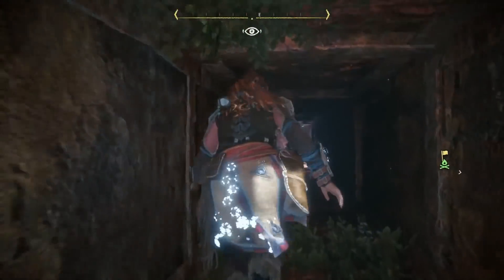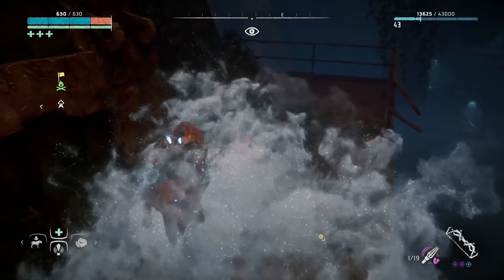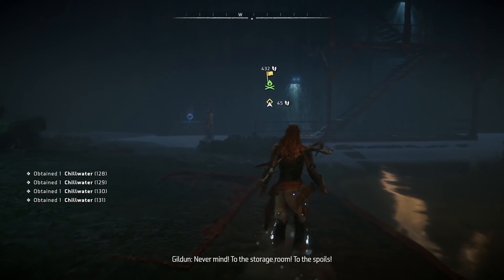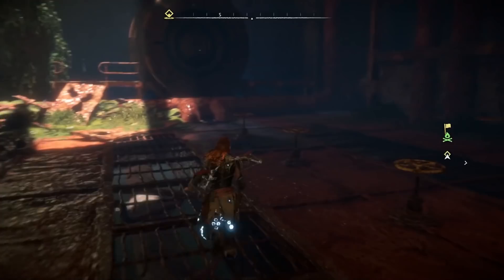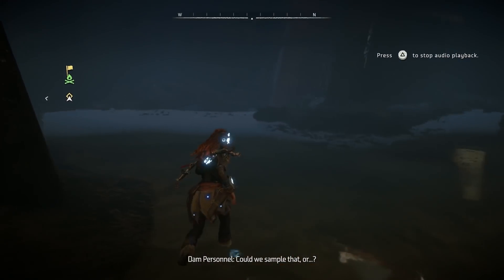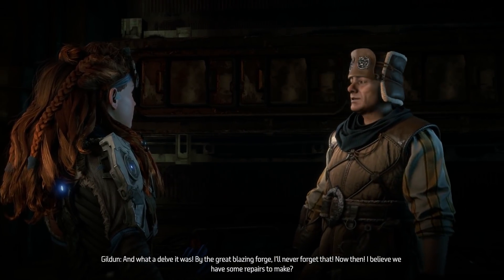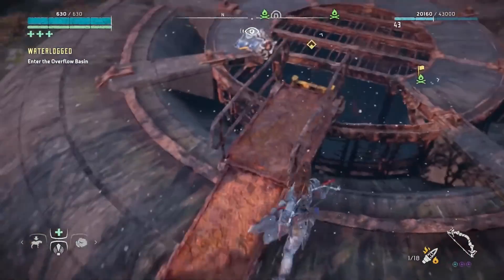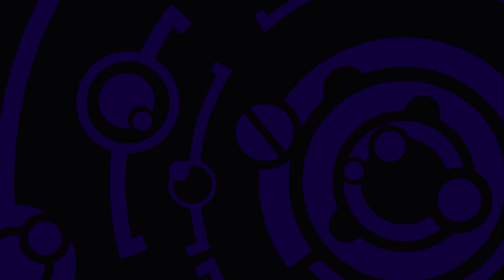Let's Play Horizon Zero Dawn: The Frozen Wilds - PS4 Gameplay Part 5 - Concrete Beach Party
Beyond the northern mountains, the borderlands of the Banuk tribe challenge all who dare enter to survive the extremes. But now this frozen wilderness harbors a new threat, and for Aloy, a new mystery - one she’s determined to solve.

Horizon Zero Dawn: The Frozen Wilds is the expansion DLC for the base game, and is accessible towards the end of the main story. It introduces a large snowy zone filled with new robots, quests, challenges, and lore to discover along the way. It also features largely improved character and facial animations, which look absurdly good.